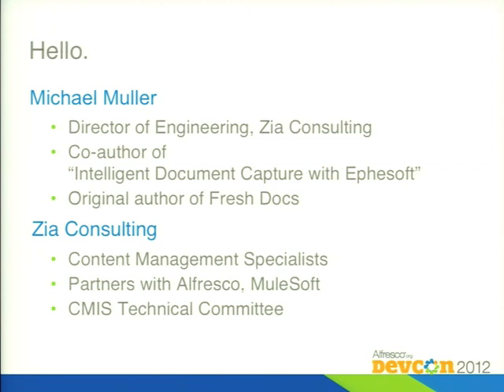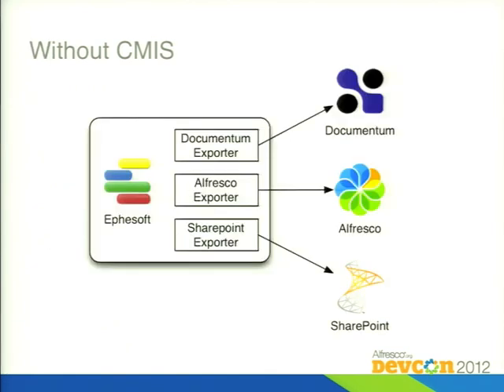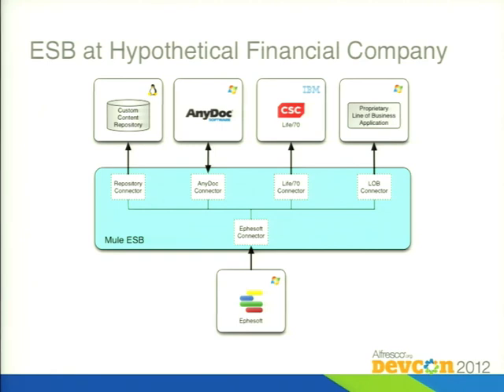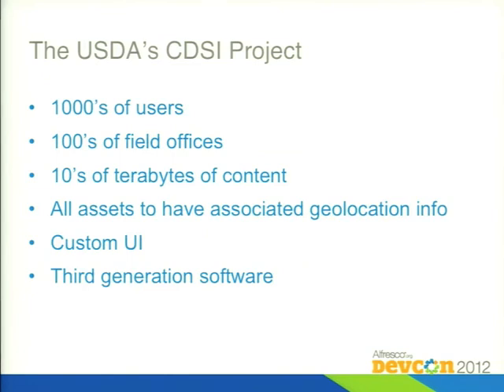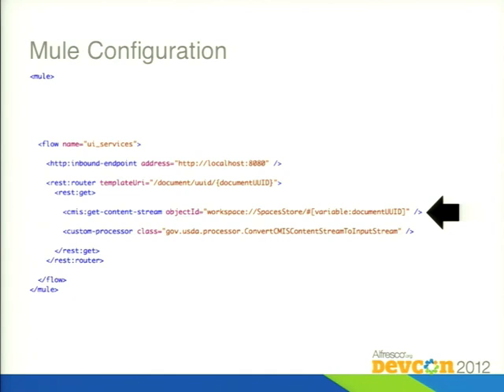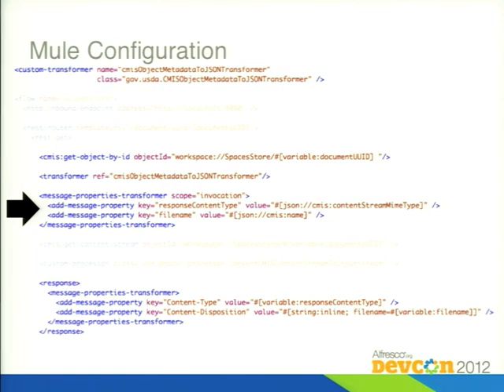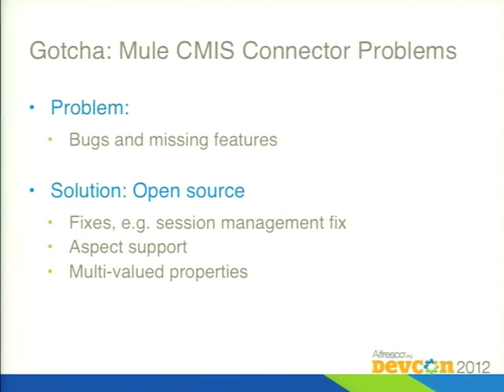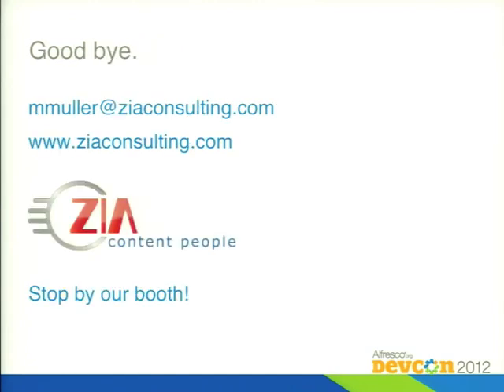DevCon 2012: Leveraging an Open Source ESB & CMIS with Alfresco, Michael Muller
In this case study, we will provide an overview of how Zia Consulting helped the Natural Resources Conservation Service (NRCS), an agency of the United States Department of Agriculture, implement a system to support agricultural and natural resource analysis projects. The Conservation Desktop Streamlining Initiative (CDSI) is an NRCS project started in 2009 with the aim of replacing existing applications used by field agents to manage customers and plans. Alfresco was chosen as the document repository to store financial and technical documents related to assisting landowners with resource conservation. We will cover how the Mule open source enterprise service bus was used as a service orchestration layer to integrate Alfresco into the overall system architecture, including the use of the Mule CMIS Cloud Connector to make use of Alfresco-specific capabilities.  We will also cover how geospatial search capabilities were implemented and exposed through the ESB. And we will look at how the "next generation" Mule iON integration platform will allow Alfresco to connect content across the organization from front-office to back-office applications.